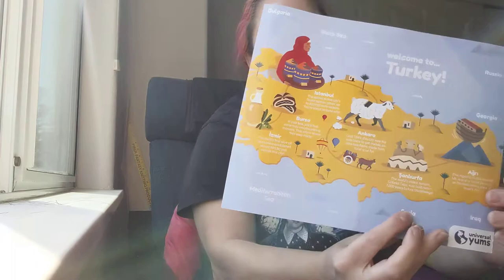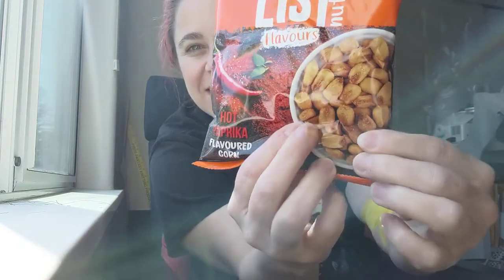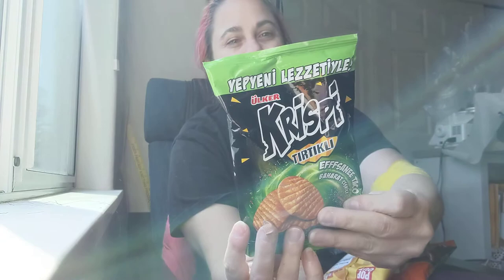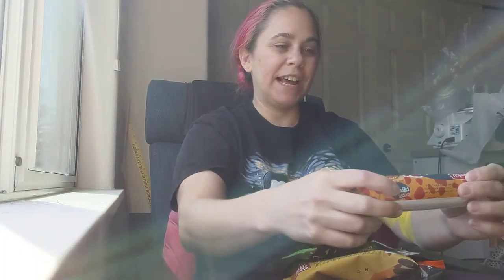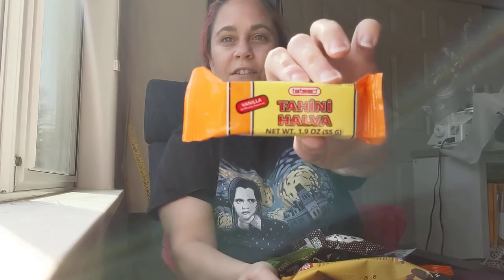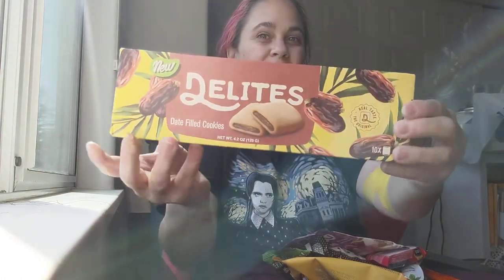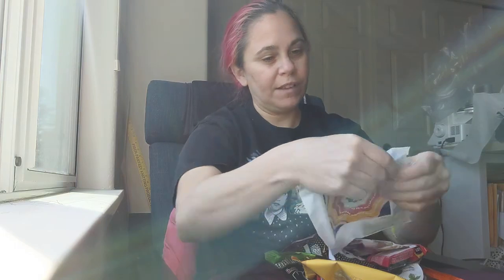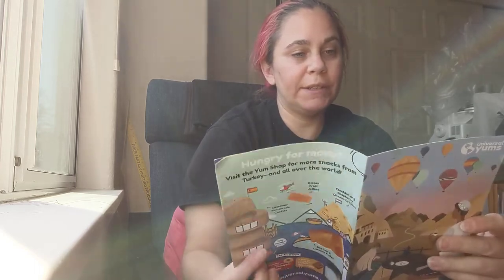Universal Yums, May 2021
This is my last box! It has been a fun journey.